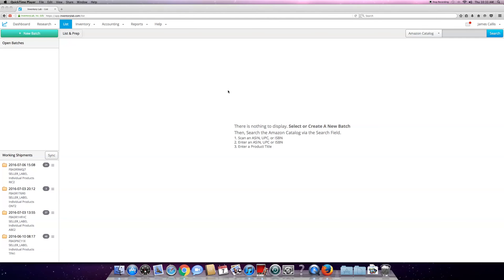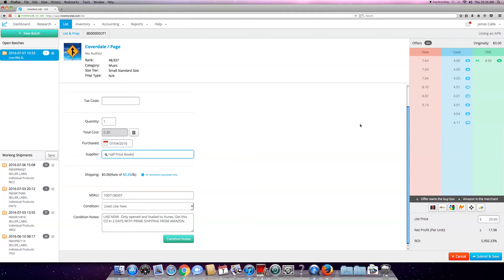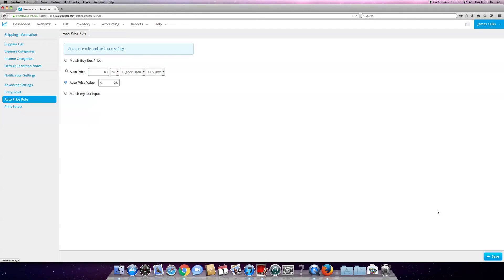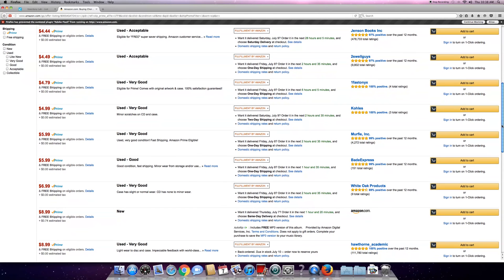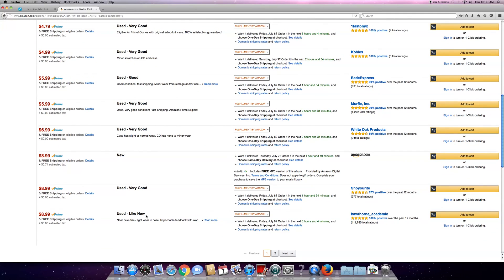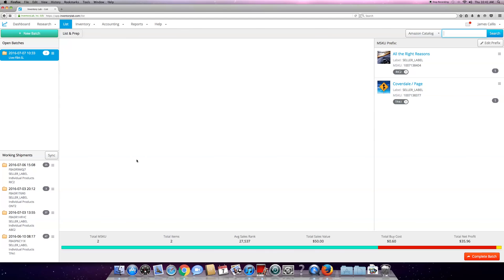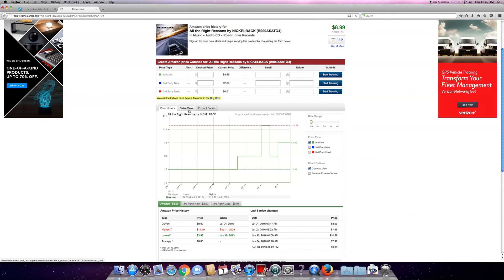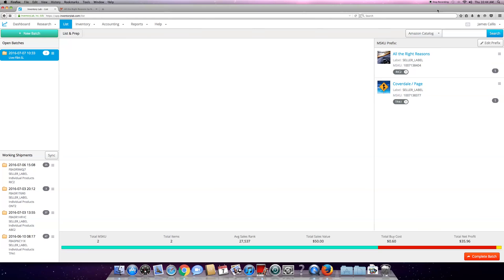Inventory Lab, I use this Program Every Single Day!!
Inventory Lab, and how is use this program, for all my cd's and books.